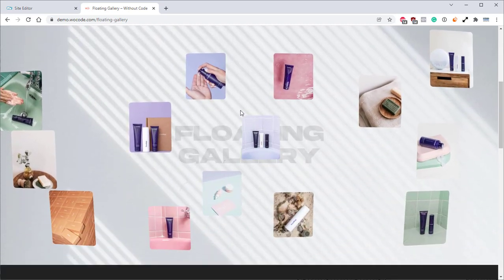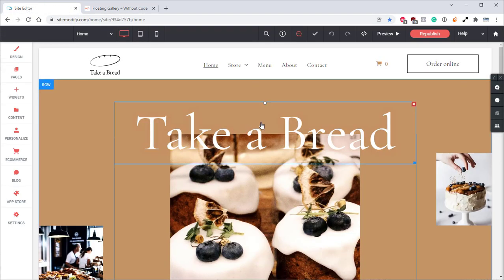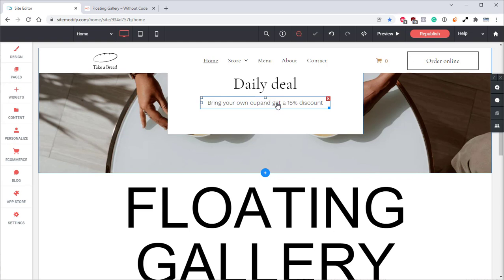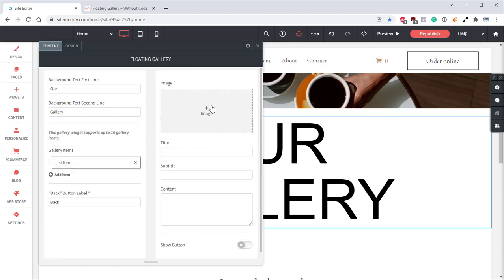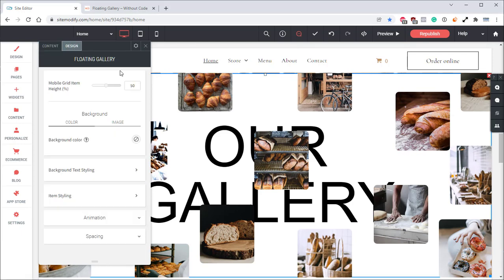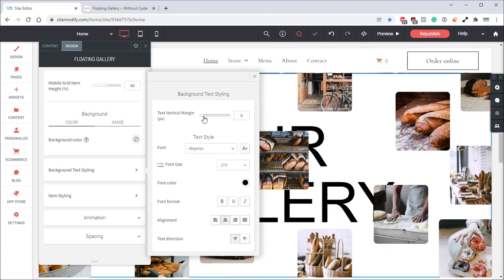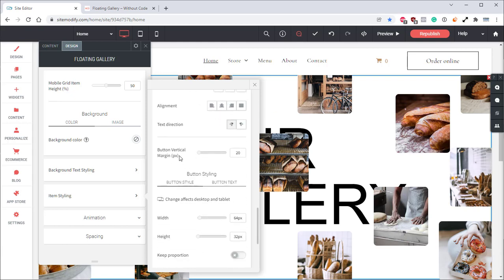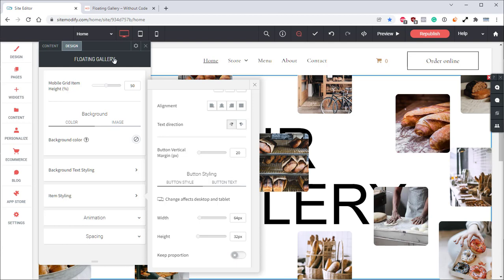Floating Gallery Widget | Tutorial by Without Code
Add a Floating Gallery to your Without Code site. This widget displays a gallery of thumbnail images that appear to float on the page. As you move your cursor, the entire gallery reacts by gently moving images in harmony with the cursor movements.